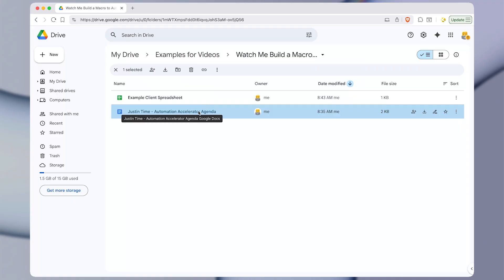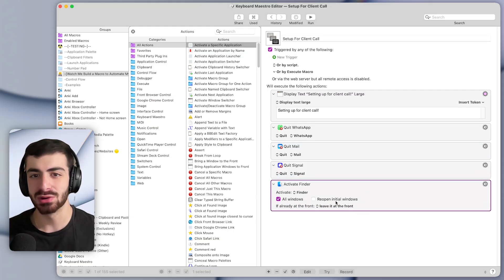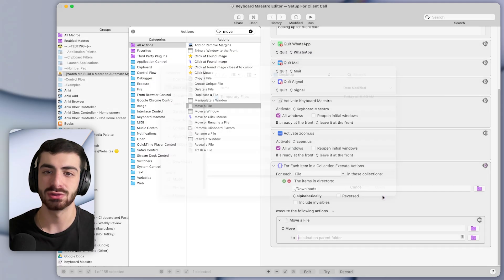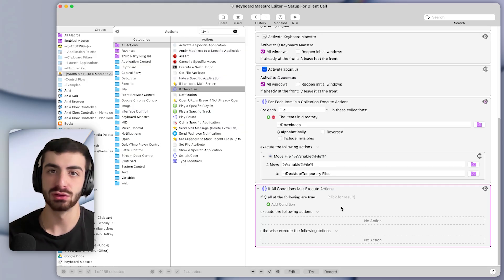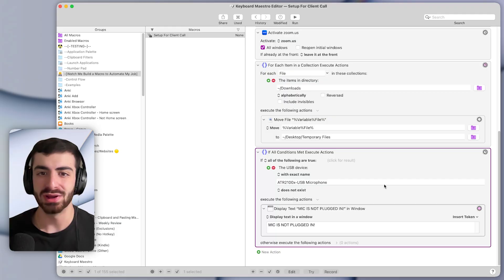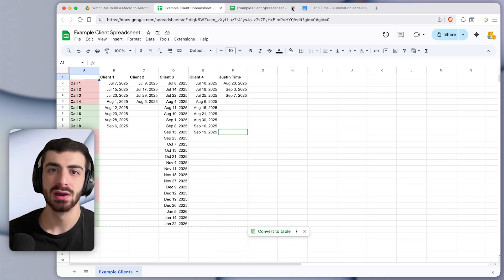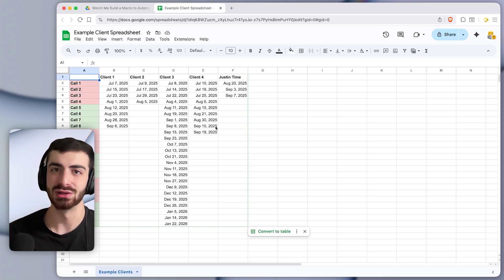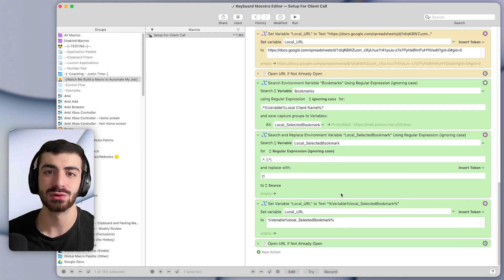Watch Me Build a Macro to Automate My Job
⌚️ Chapters:
Watch Me Automate My Job 00:00
Creating the Macro 00:40
Setting Up Apps 01:45
Moving Files 03:11
Check Microphone 06:33
Open Coaching Folder 08:58
Open Websites 11:18
Running the Macro 14:43